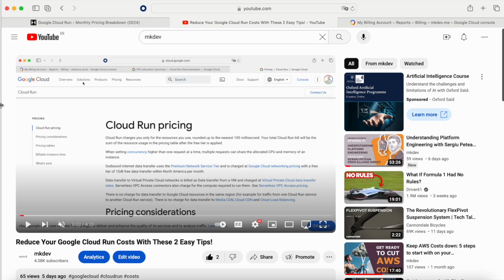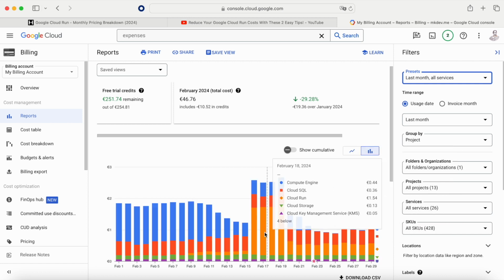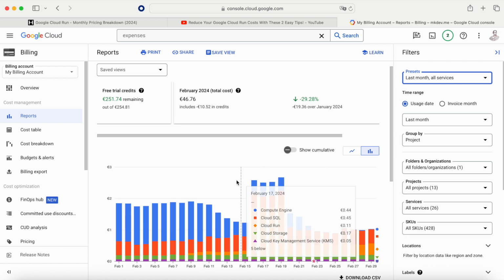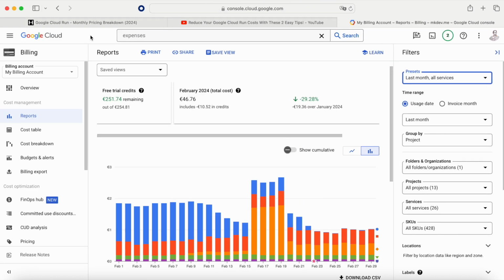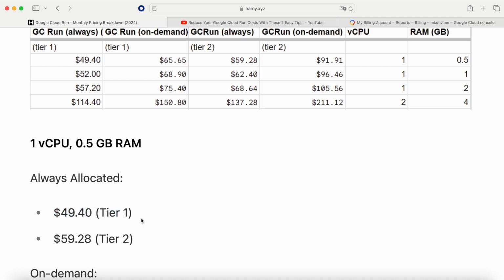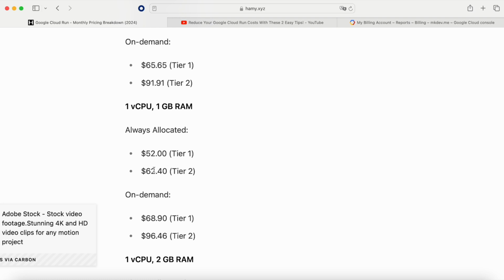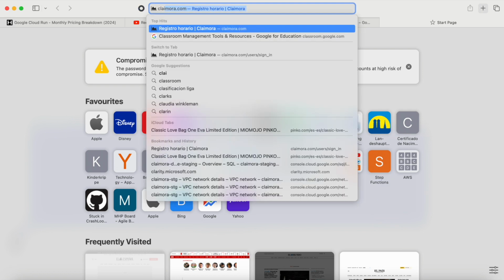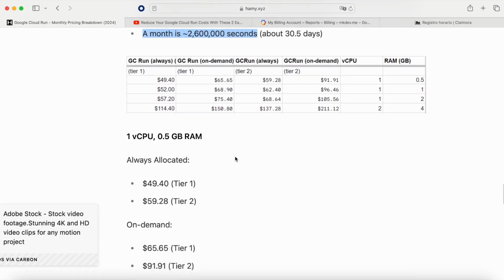Google Cloud Run always-on vs on-demand CPU allocation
Let's dive into the nuances of Google Cloud Run's CPU allocation options, comparing always-on and on-demand configurations to help you make an informed decision for your cloud-based applications.

💸 Cloud infrastructure costs can quickly spiral out of control, leaving you with unexpected expenses. That’s why we’re offering a FREE Cloud Cost Audit — to help companies uncover hidden inefficiencies and optimize their cloud spending. Our goal is simple: empower you with actionable insights so you can take control of your cloud budget.

Learn more about the audit and fill the application for your FREE cloud cost audit